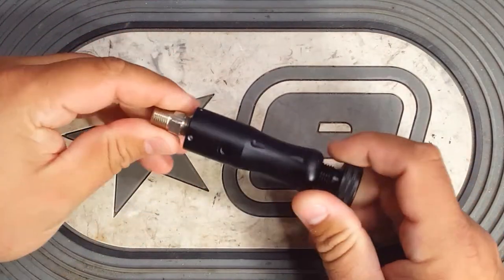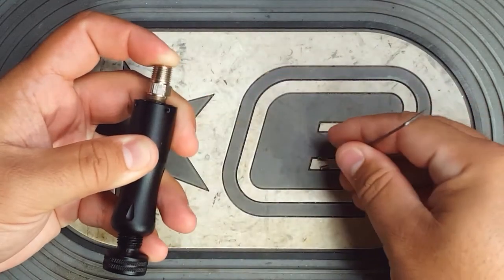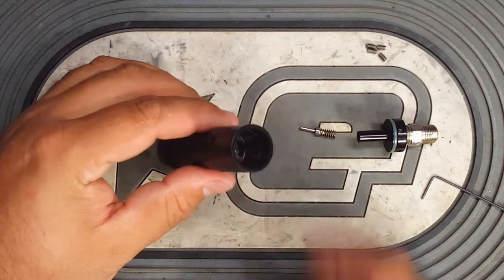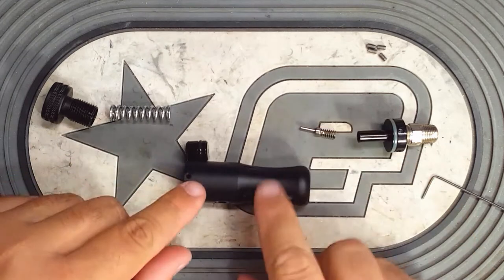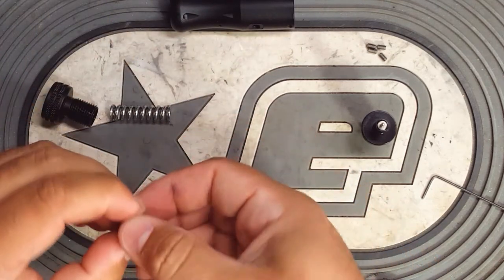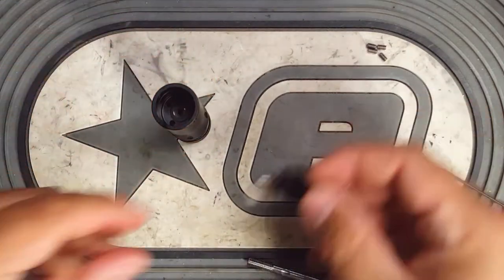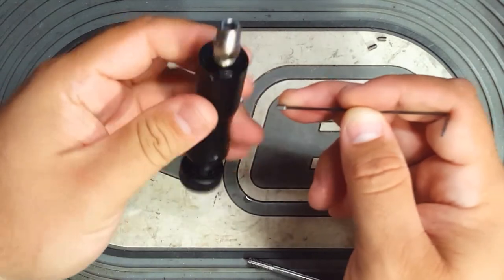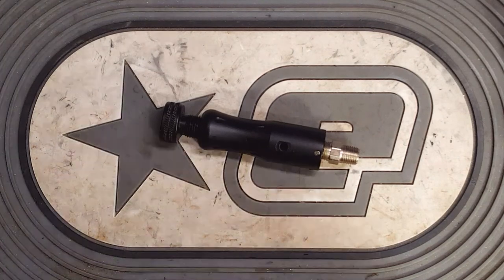ANS Jackhammer II LPR - Parts Rebuild with Paintball Tek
This is a quick video to show disassembly and reassembly of the ANS Jackhammer II LPR.  Including tools needed as well as oring sizes and seals.